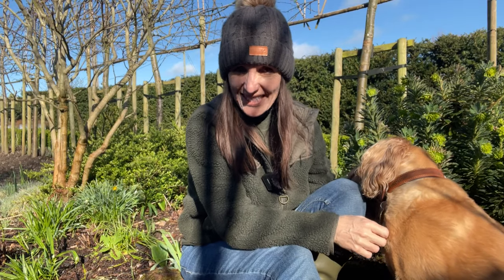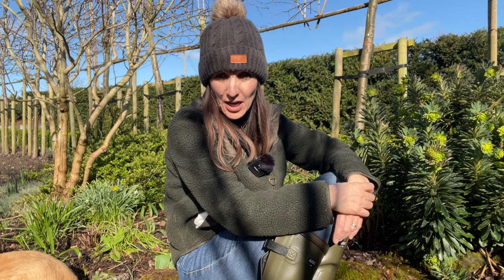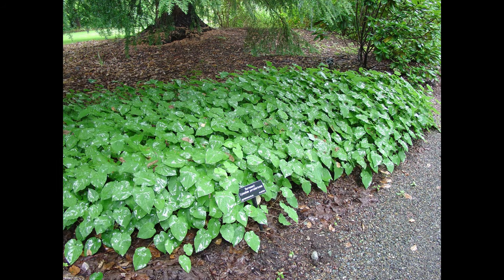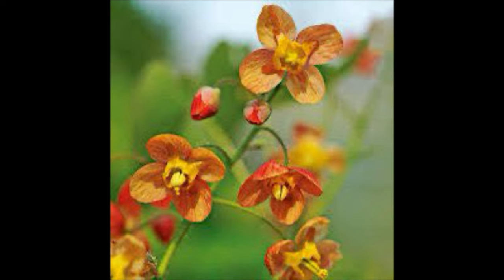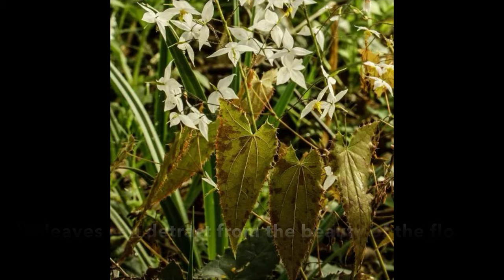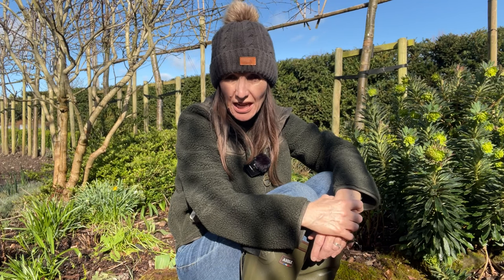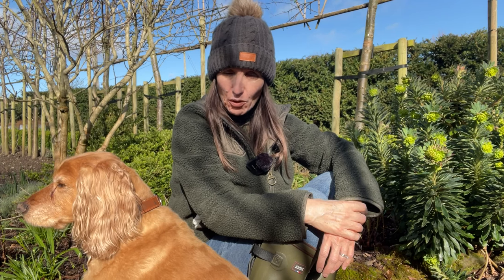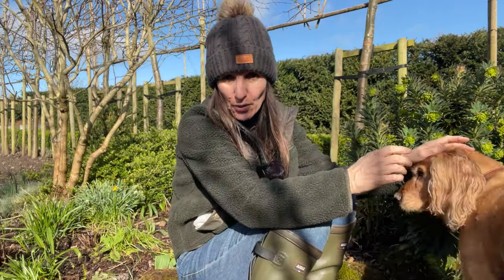Care of Epimediums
In late February/early march it’s time to cut back the epimediums.  They are great plants for difficult sites in dry shade and provide a mound of interesting leaf colours and shapes and in spring they have the sweetest, pretty little flowers that resemble orchids.  In this video  I discuss where to plant them and although they are very low maintenance a quick cut back now will keep them looking great.
Below is a list of some great varieties to try from Gardenersworld.com

* Epimedium 'Amber Queen' – produces a mass of amber-yellow coloured flowers from April to June
* Epimedium 'Pink Champagne' – a hybrid cultivar, with attractive bronze-red foliage and pink-red hanging flowers
* Epimedium stellulatum 'Wudang Star' – this was collected from the wild in China by Roy Lancaster in 1983. It produces low-growing clumps of leathery, spiny foliage. In mid- to late spring, white, star-shaped flowers appear above the foliage
* Epimedium x perralchicum – forming a large clump of glossy, heart-shaped deep green leaves, which are flushed bronze in spring and autumn, tiny pendent, bright yellow flowers appear on delicate wiry stems, from mid- to late-spring
* Epimedium x rubrum – with bronze young leaves, which darken to red-brown in autumn. In late spring tiny, crimson and pale yellow flowers appear on wiry stems

Also, check out Rosy Hardy Gardening, link below for great advice on which perennials to plant where.

This is the link to a video Rosy did on Epimediums in which she discusses three very nice ones; Epimedium x warleyense ‘Orangekonigin’, Epimedium x versicolour ‘Cupreum’ & Epimedium x versicolour ‘ Sulphreum’.